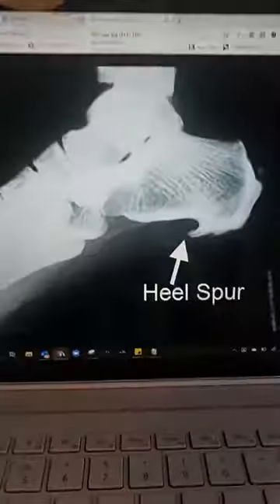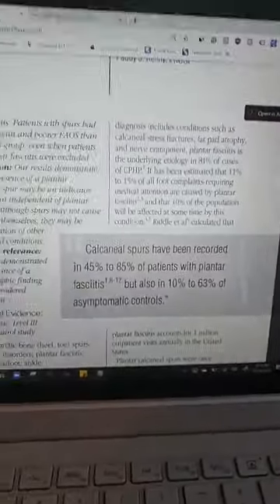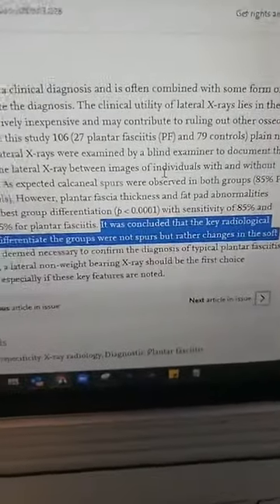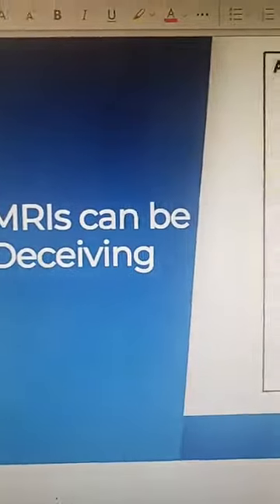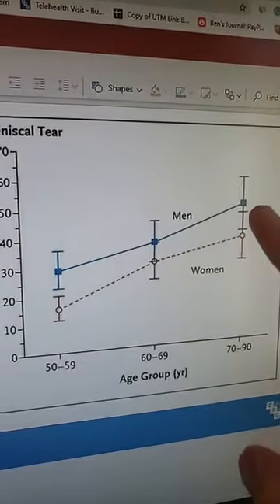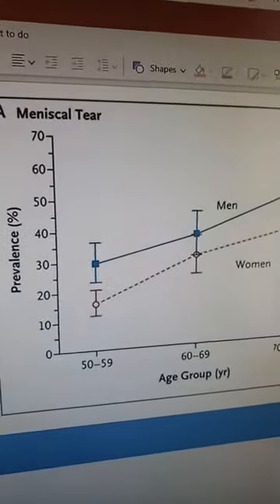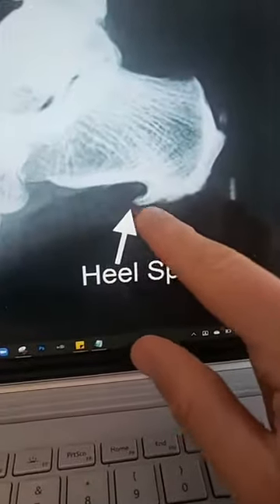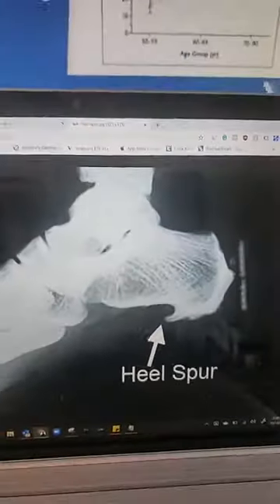Information That ALL RUNNERS Should Know About MRI's, Heel Spurs, Meniscus Tears, And More!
In this video Steve goes into some of the cautions one should take before getting an MRI and why things like Heel Spurs and Meniscus Tears DO NOT mean game over for runners!